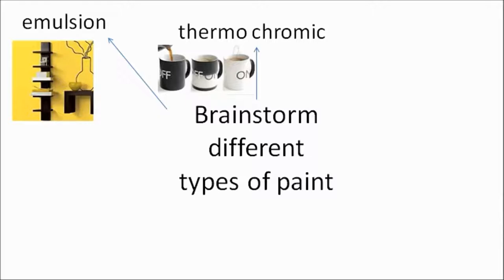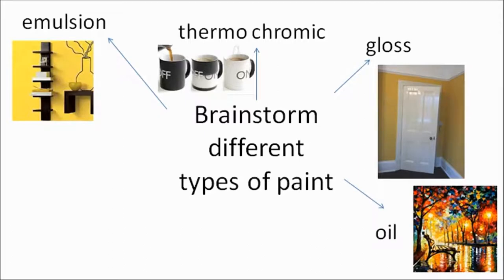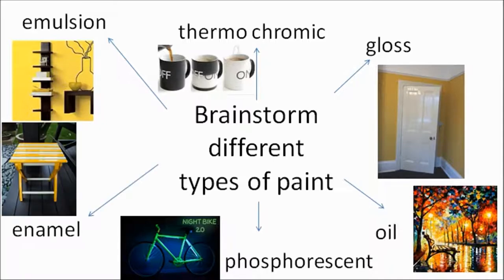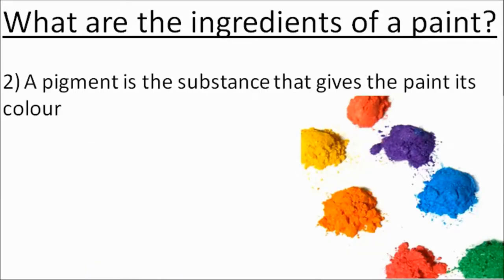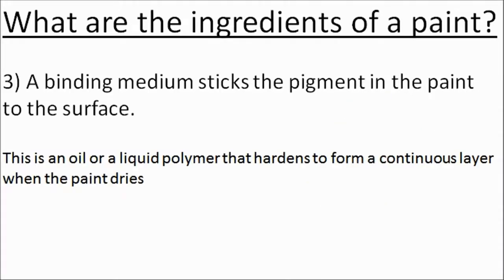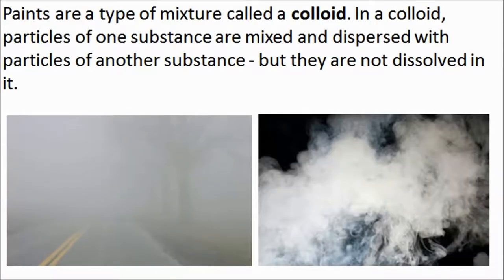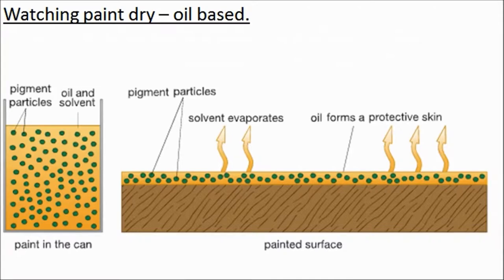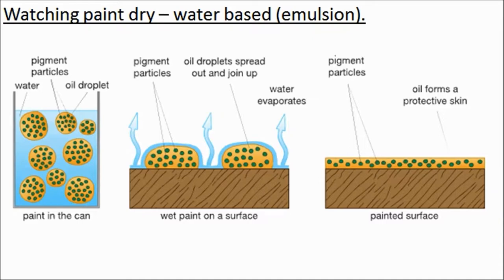Paints and Pigments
A short video on Paints and Pigments